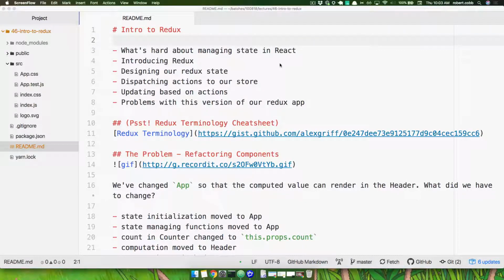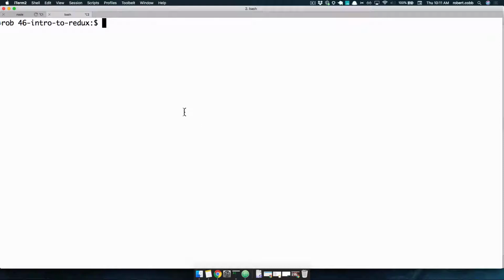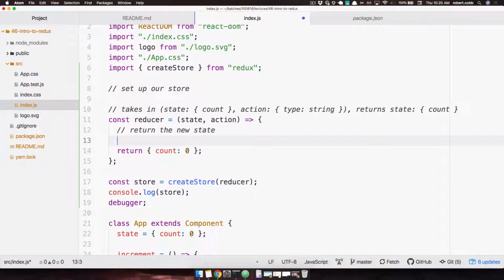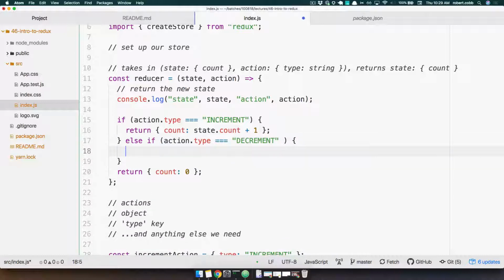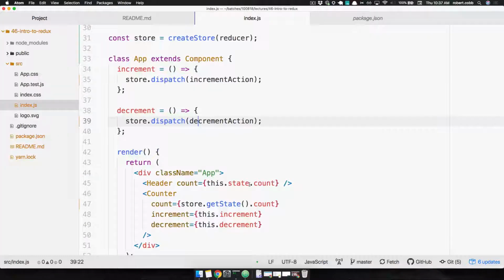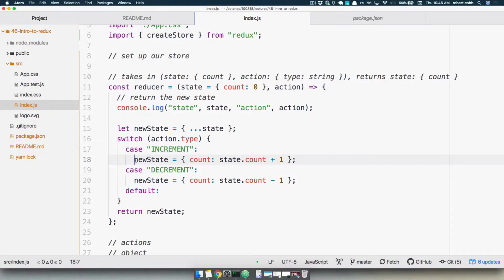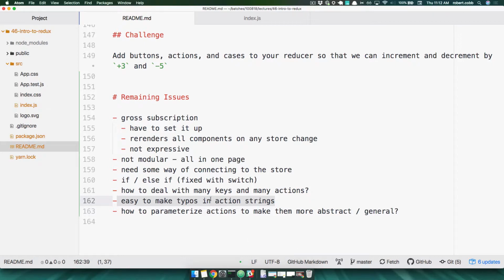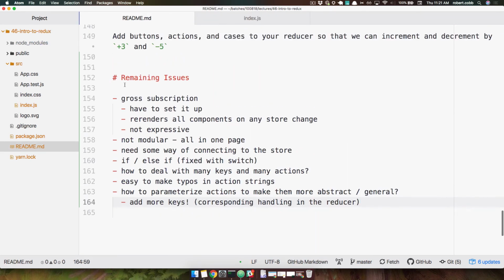Redux createStore - dc-web-100818